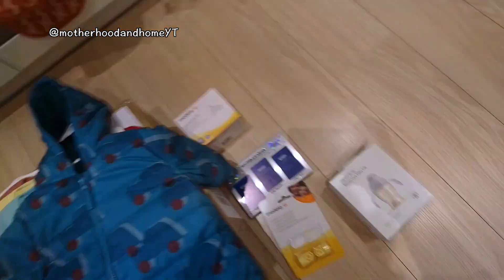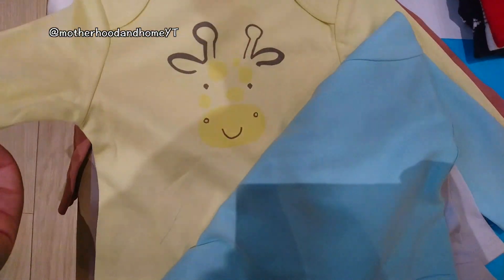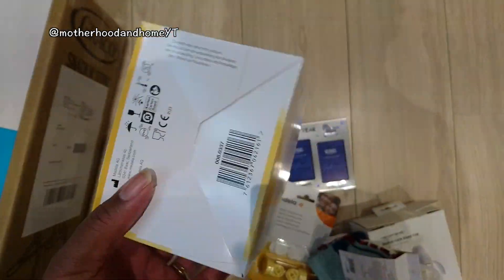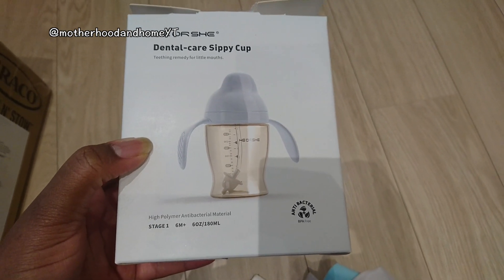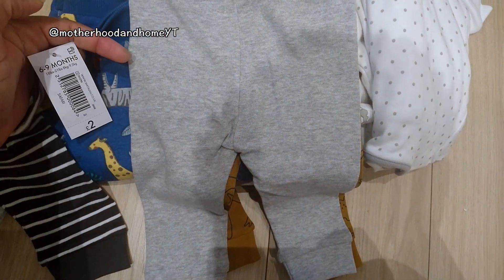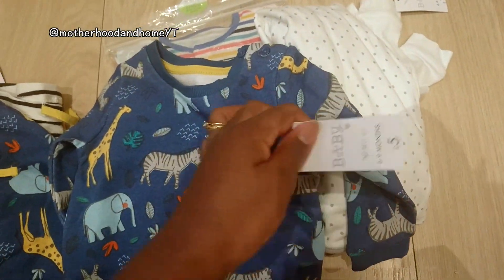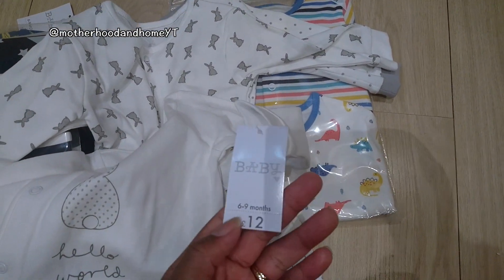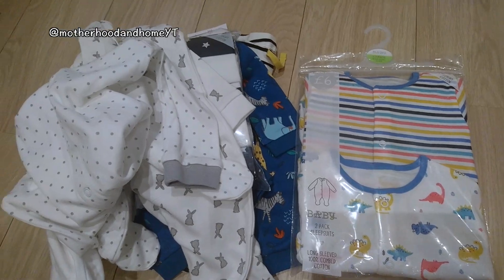6 MONTH OLD BUDGET BABY CLOTHES & ESSENTIALS HAUL | HIGHCHAIR PUMPING ACCESSORIES AND MORE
Hi! This is my budget baby clothes and essentials haul for our 6 month old. Everything I could find is linked below!

ITEMS
High chair
Pump valve pack
Baby picture frame
Sippy cup

BABY STUFF WE CURRENTLY LOVE AND USE
Digital bath/scale
Mat 1
Mat 2
Changing mat
Large bottles
Small bottles
Grooming kit
Stackable weaning pots
Sippy cup
Second sippy cup we got

MUMMY STUFF WE CURRENTLY LOVE AND USE
Nursing pad

Some links are aff